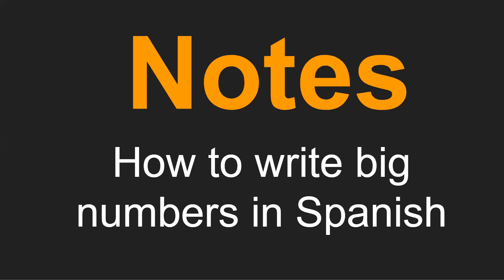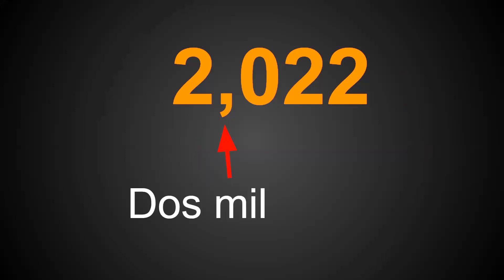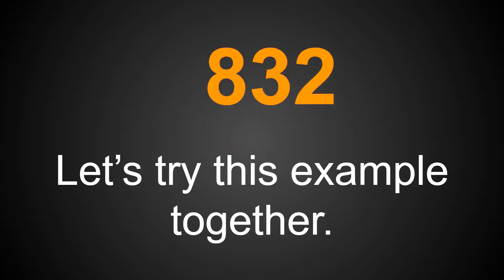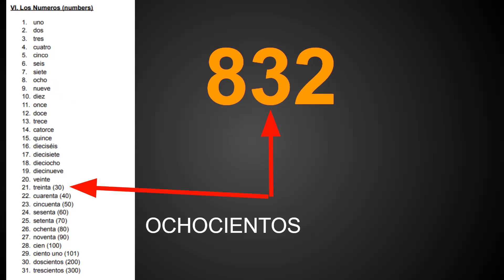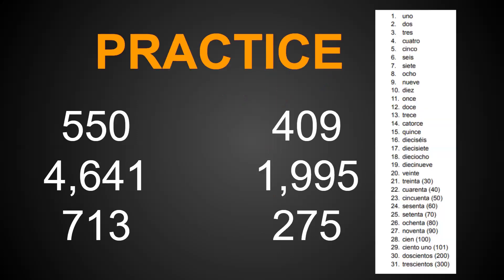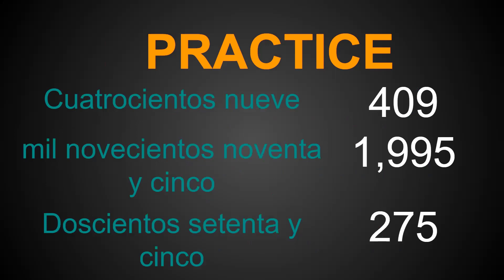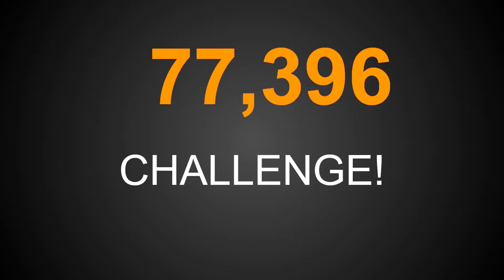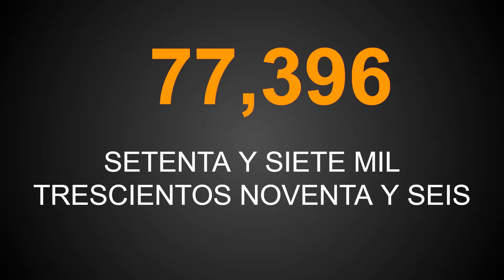How to write big numbers in Spanish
The video explains how to write out (spell) numbers in Spanish.